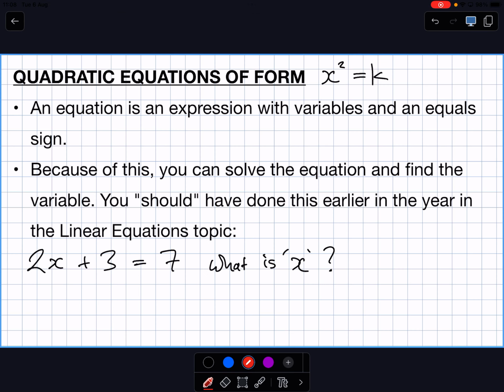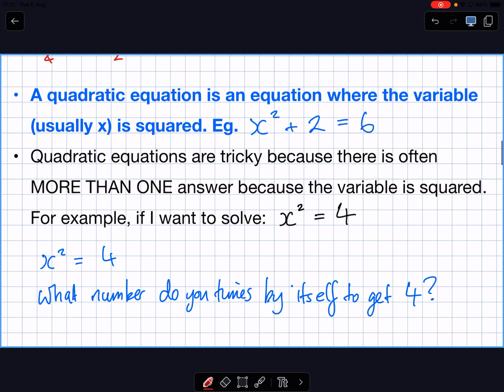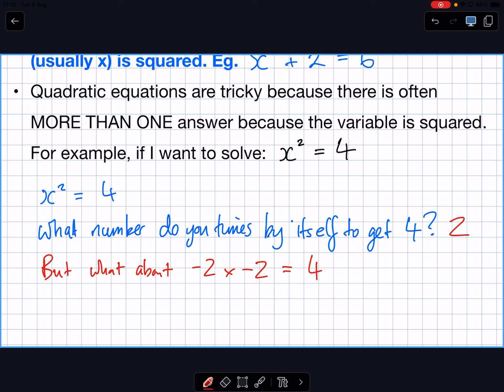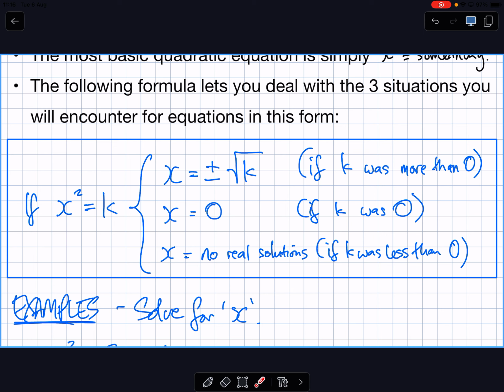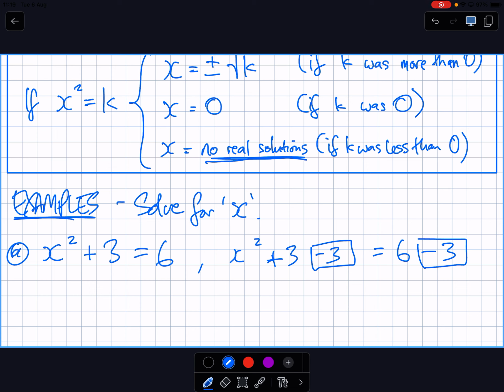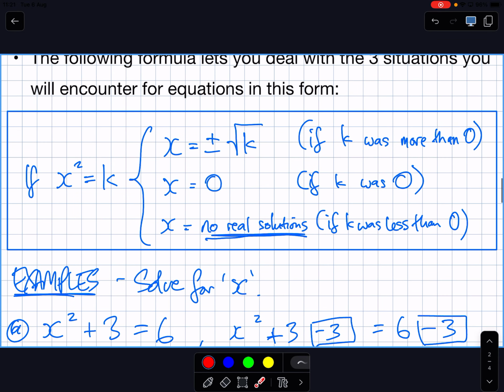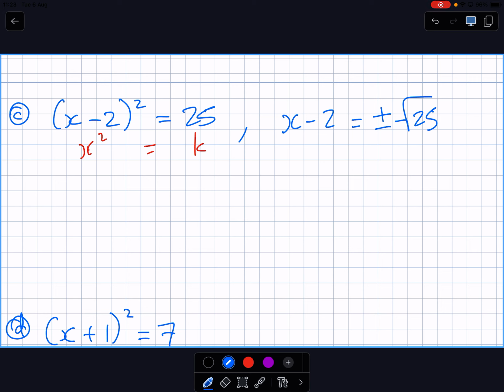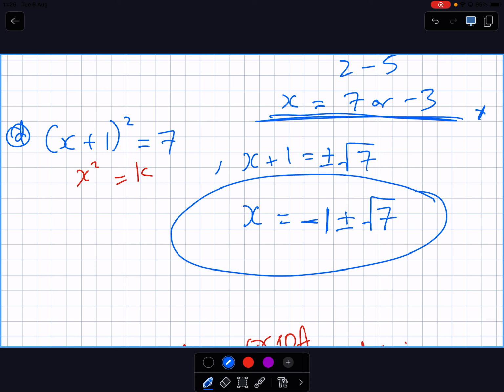10MA Equations of the form x^2 = k